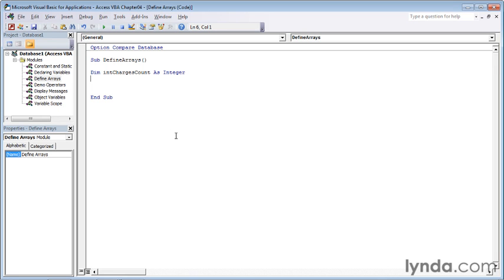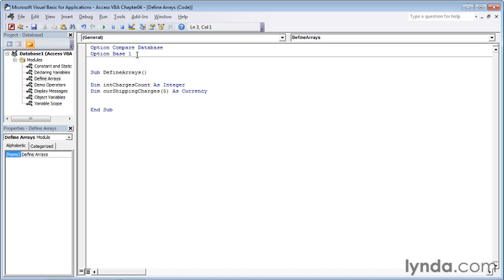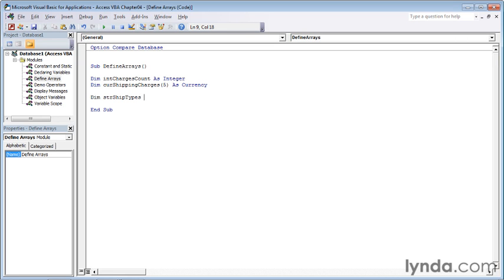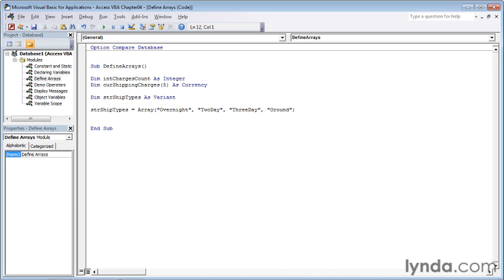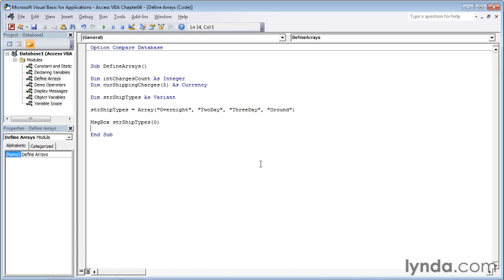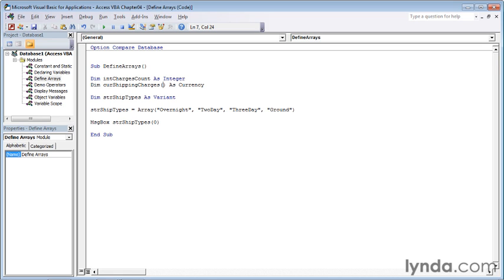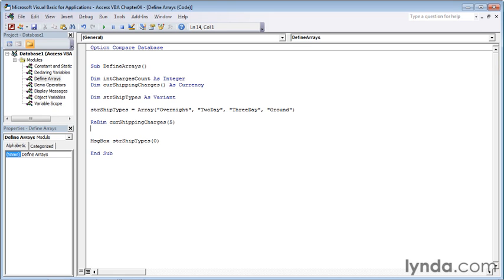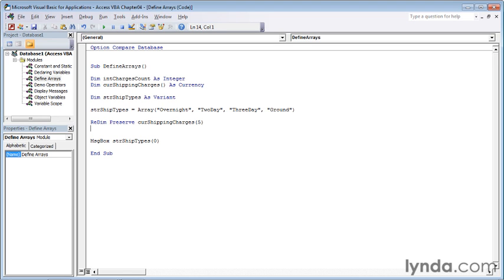4. Defining Variables, Constants, and Calculations_7.array